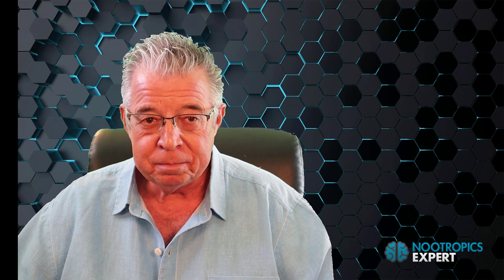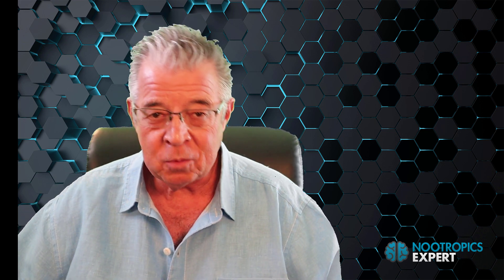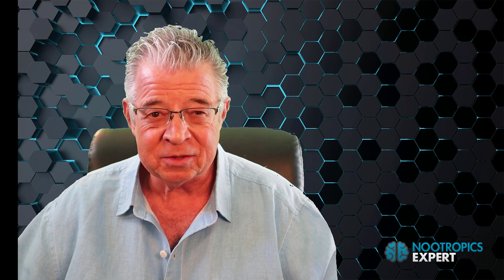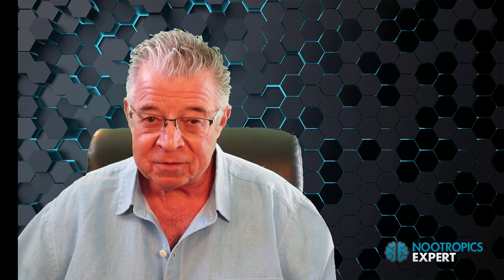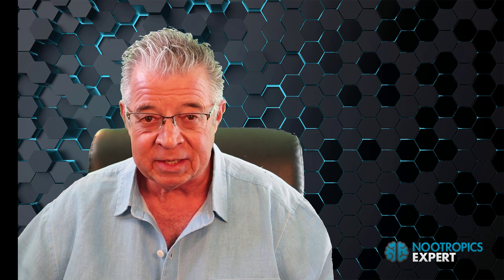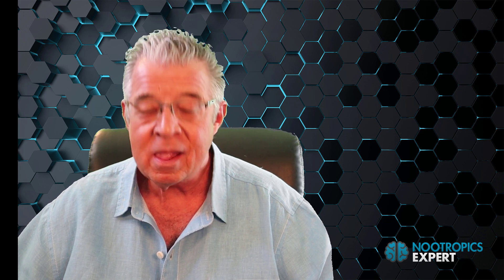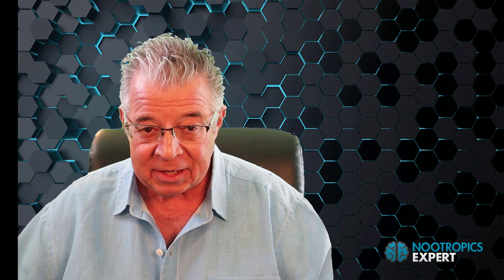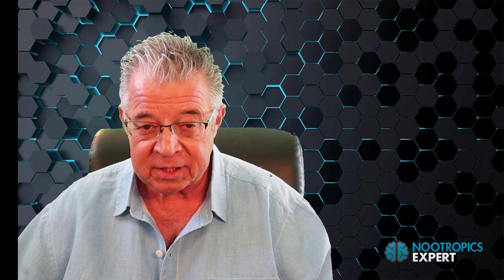Polygala Tenuifolia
In this video you'll discover the nootropic benefits of Polygala Tenuifolia. Including why we use Polygala Tenuifolia as a nootropic, recommended dosage, side effects and clinical research.

Polygala Tenuifolia is known for its anti-anxiety and stress-relieving effects, reducing depression, and promoting restful sleep.

Polygala Tenuifolia (Yuan Zhi) is an herb used for millennia in Traditional Chinese Medicine.

As a nootropic, Polygala Tenuifolia is an antioxidant and anti-inflammatory. Helping to protect from Alzheimer’s disease, Parkinson’s disease, and other age-related cognitive disorders.

Polygala Tenuifolia promotes the expression of brain-derived neurotrophic factor (BDNF) in the hippocampus. Increased BDNF results it improved learning and memory.

Polygala Tenuifolia extract acts as an MAOI which promotes the release of dopamine and norepinephrine. And it inhibits the release of cortisol providing anti-anxiety benefits.

Neurohackers who supplement with Polygala Tenuifolia report feeling calmer and more focused the first day they used Polygala Tenuifolia. For some it can take a week or two to feel the full benefit of this supplement.

The calming benefit of Polygala Tenuifolia is more pronounced and happens quicker when used sublingually.

Used sublingually, some say using Polygala Tenuifolia was more effective for sleep than any other nootropic they’ve tried.

Recommended dosage of Polygala Tenuifolia extract is 100 – 300 mg up to 3-times per day.

This indepth Polygala Tenuifolia review covers:

00:00​ Polygala Tenuifolia intro
00:13 Polygala Tenuifolia as a nootropic
01:51​ How does Polygala Tenuifolia work in the brain?
03:18 Polygala Tenuifolia benefits
04:37 How does Polygala Tenuifolia feel?
05:59 Polygala Tenuifolia clinical research
06:15 Polygala Tenuifolia for sleep
06:53 Polygala Tenuifolia improves memory
07:53 Polygala Tenuifolia recommended dosage
08:13 Polygala Tenuifolia side effects
08:28 Type of Polygala Tenuifolia to buy

For more on Polygala Tenuifolia including a full transcript of this video and links to clinical studies, go

My book "Head First - The Complete Guide to Healing & Optimizing Your Brain with Nootropic Supplements" is almost 600-pages. And the best guide for fixing and optimizing your brain on the planet.